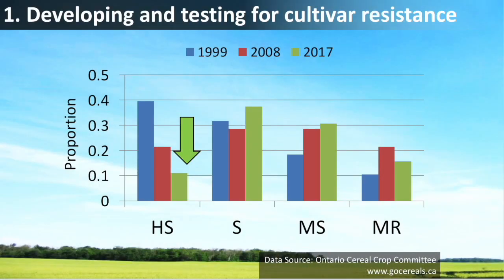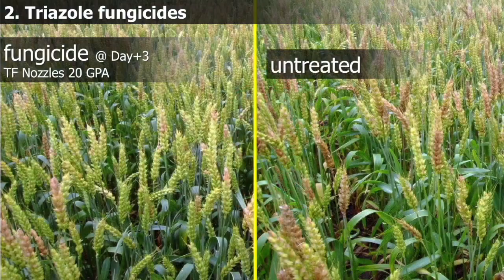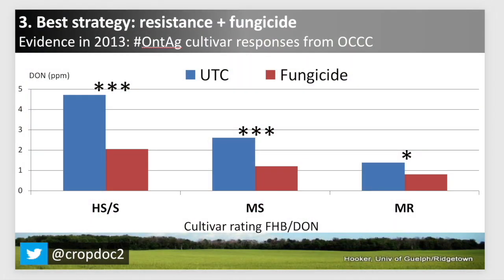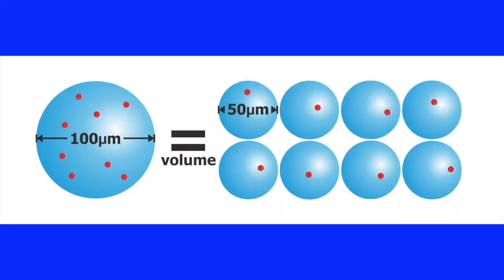Ontario Diagnostic Day 6: Hitting your target with sprayer applications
This episode we look at effective sprayer applications with a focus on fungicides. We’ll call on Ontario researchers and extension specialists to tackle everything from identifying disease and selecting control products to evaluating spray coverage and choosing the right application method.

The line-up includes Ontario Ministry of Agriculture, Food and Rural Affairs field crops pathologist Albert Tenuta and application technology specialist Jason Deveau. We're also joined by University of Guelph associate professor Dave Hooker.